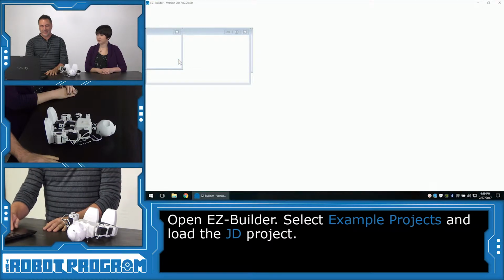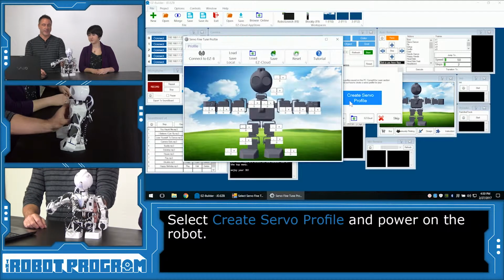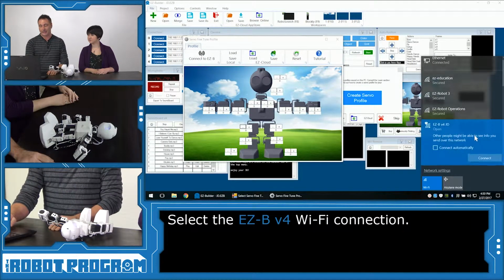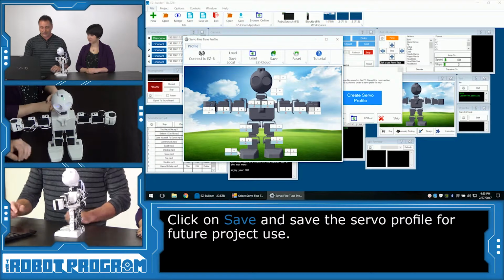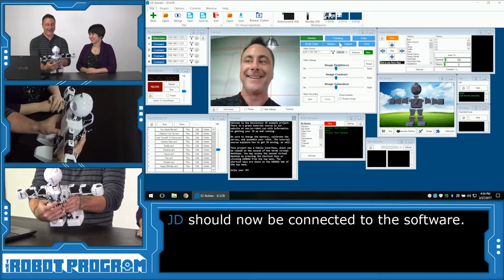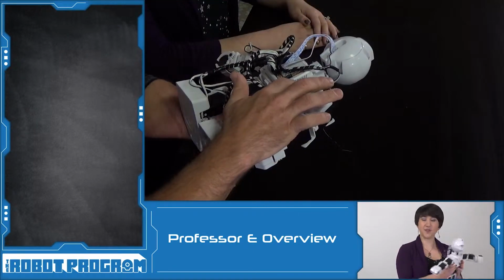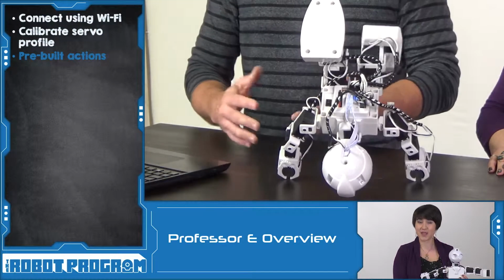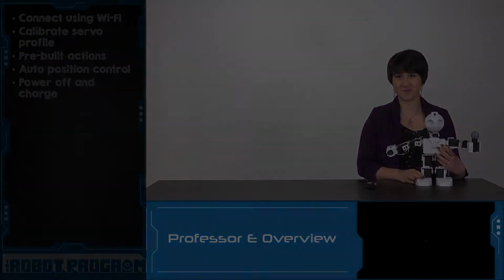The Robot Program 003 - Getting JD Humanoid Robot to Move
Robot Overlord DJ Sures and Professor E show you how to get JD to move! In this episode, you will learn how to use pre-programmed actions to make your JD walk, wave, and dance. You will also learn how to calibrate your robot, and ensure that it's ready to do anything you need it to.